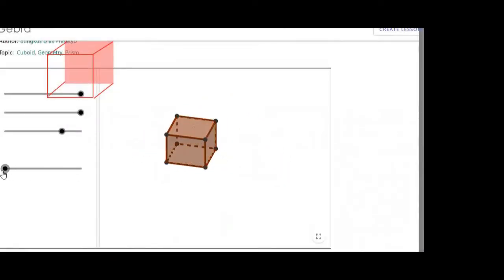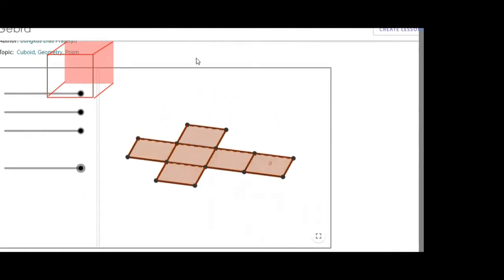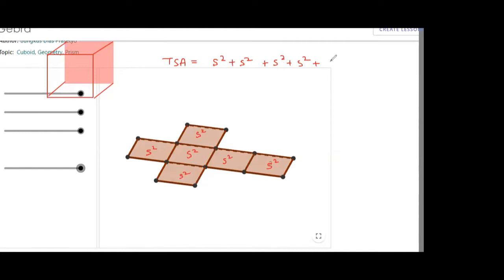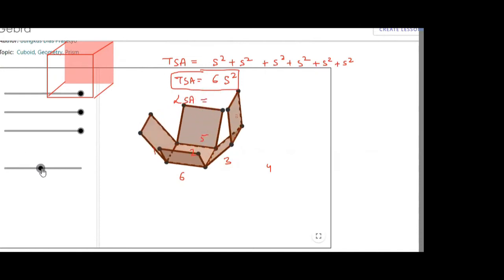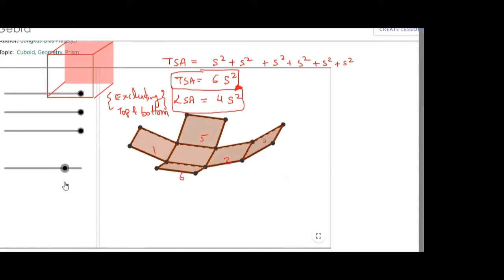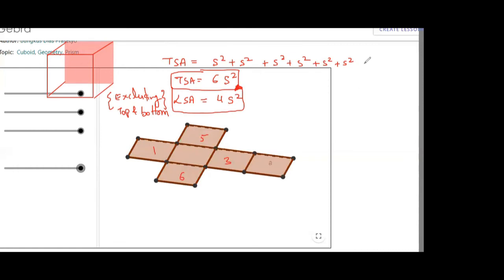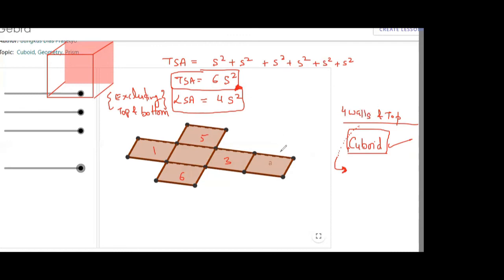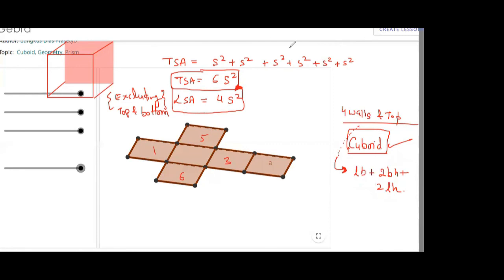TSA and LSA of Cube Derivation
Boards Covered: CBSE, ICSE, IGCSE, IB, etc, where ever the concept of      is required.

Q.